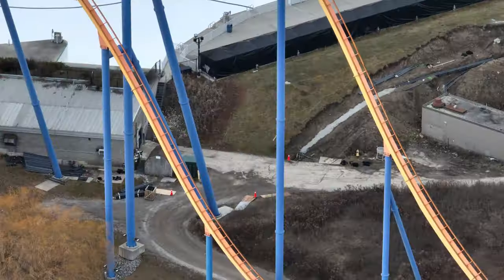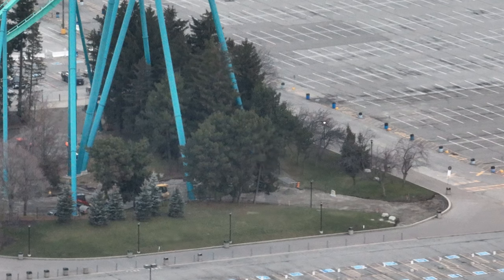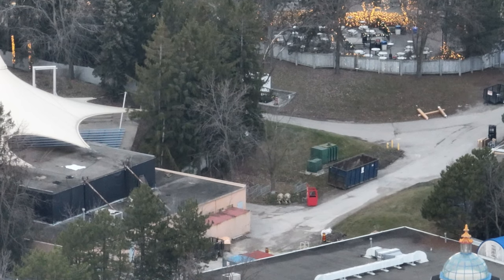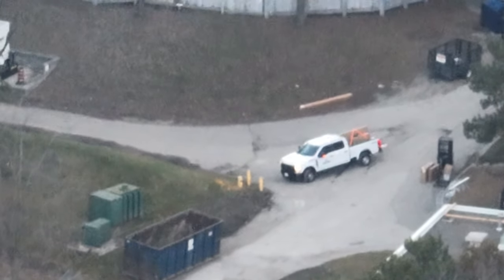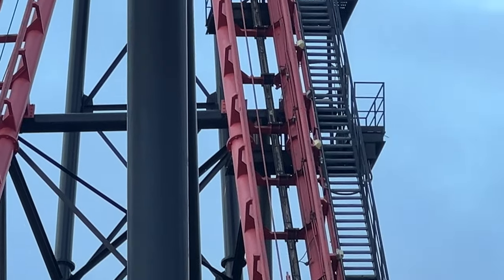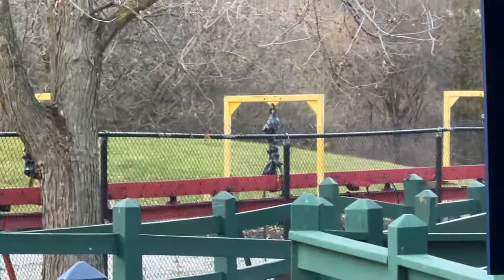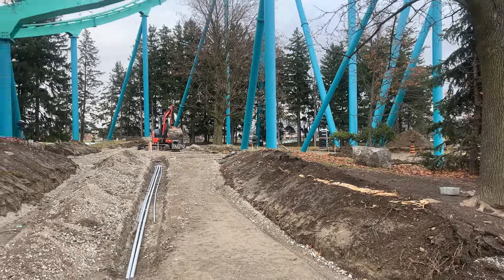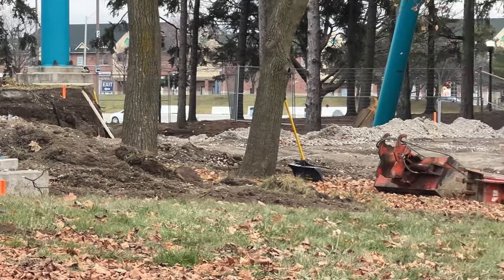Canada's Wonderland 2024/2025 Update